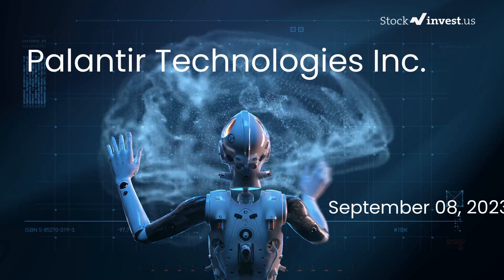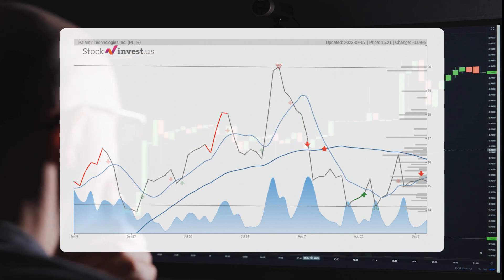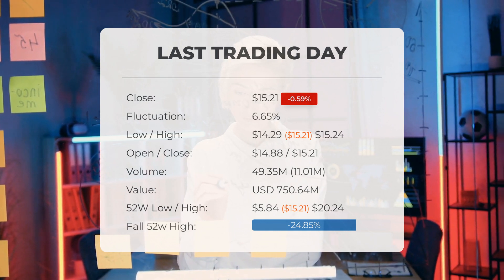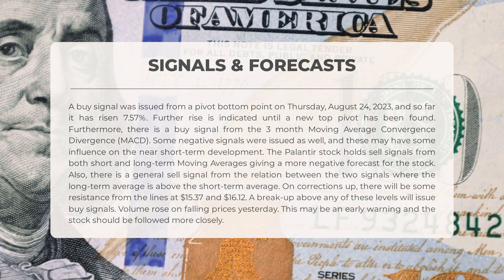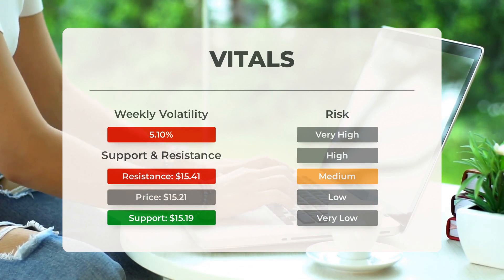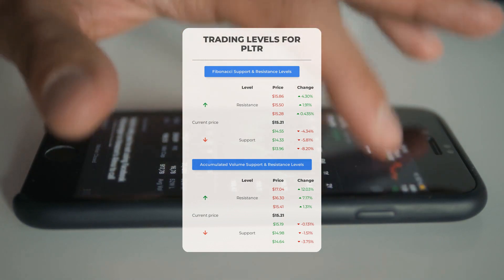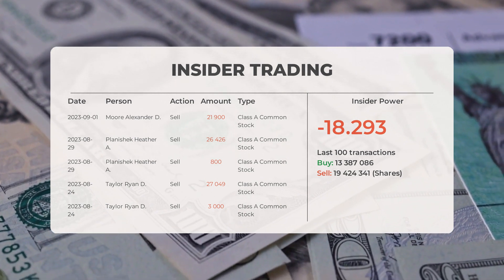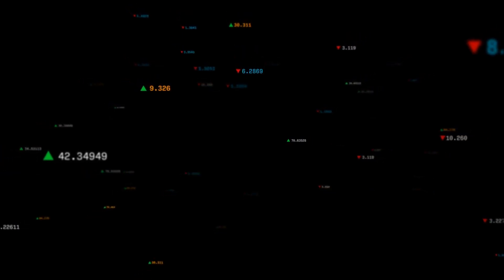Palantir's Market Impact: In-Depth Stock Analysis & Price Predictions for Fri - Stay Updated!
Palantir Stock Prediction and Forecast [PLTR]

  Palantir price prediction was made for Friday, September 08, 2023

  We go over the PLTR Inc. stock and give our stock price prediction (PLTR). Our PLTR stock price analysis and stock price forecast on PLTR for Friday, September 08, 2023

  Palantir Stock Analysis - PLTR Stock Price Prediction for Friday, September 08, 2023

  PLTR STOCK: THIS IS A PLTR STOCK PRICE PREDICTION, PLTR STOCK PRICE ANALYSIS, AND A PLTR STOCK PRICE FORECAST VIDEO.